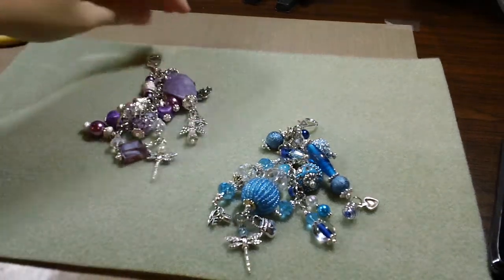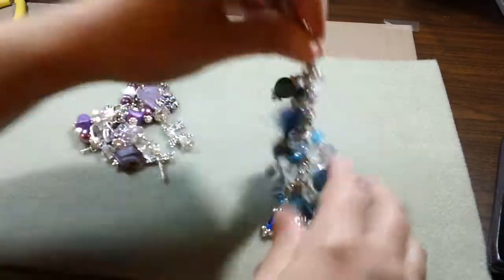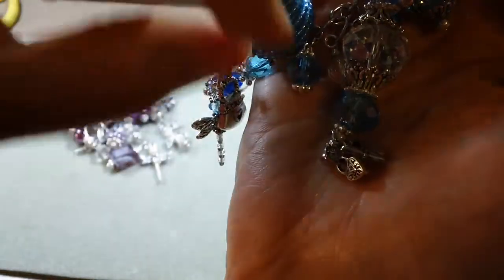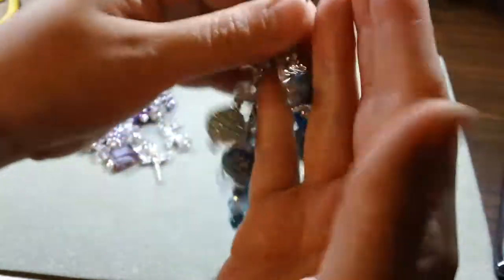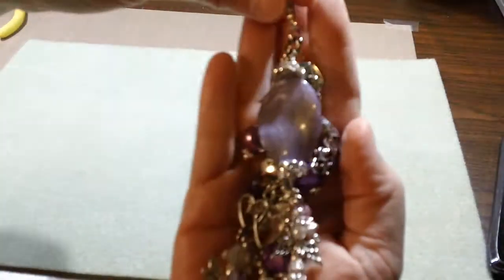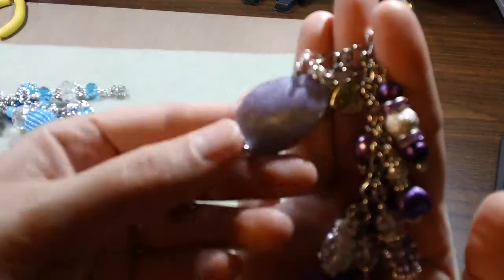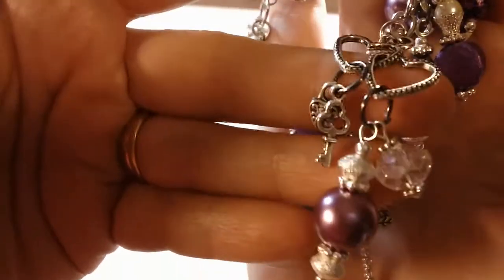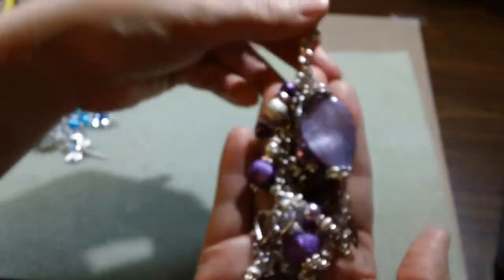Opinion Needed on this Quick Share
If you have time I would love to hear our opinions on the teal and blue one.  Less is  more or leave it with the big bead charm?  Thank you for your input :o)